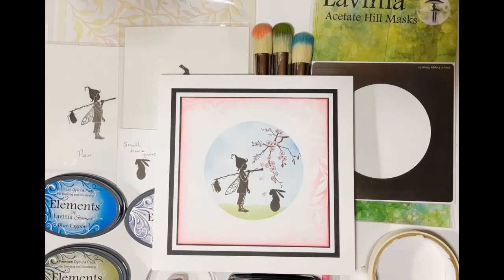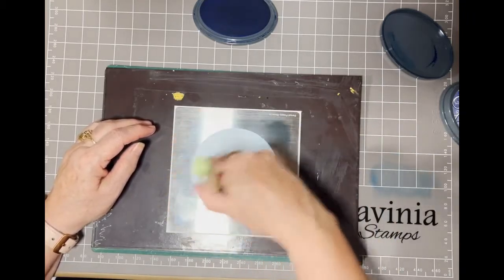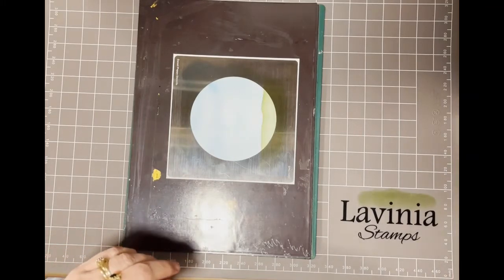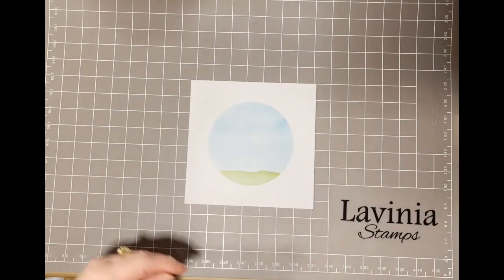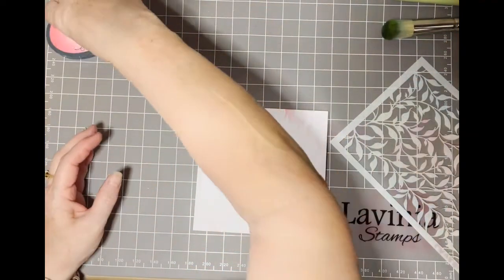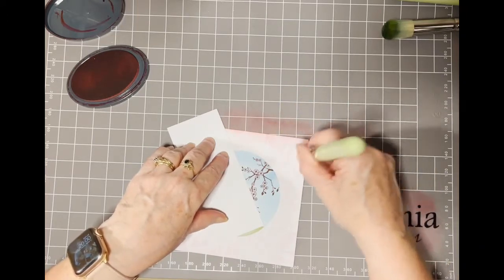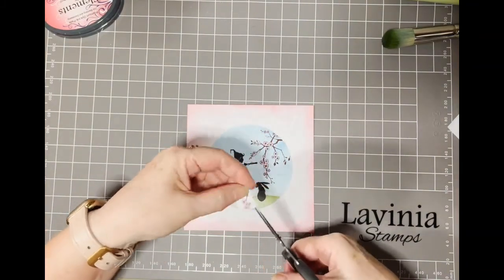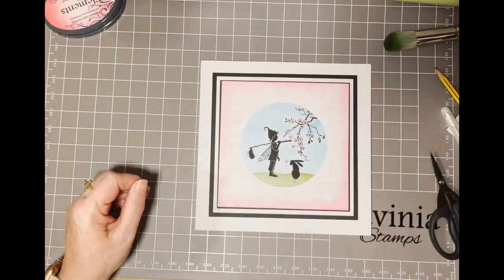Pan meeting Hare, while on his spring walk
Pan was walking towards the blossom tree.
He saw a hare sitting watching the petals falling.
Pan stood watching them fall too, while quietly talking to the hare.
Hoping that he would not run away while enjoying the beautiful weather.

Items needed for this project:
Stamps.
Pan
Cherry Blossom
one Small Hare from Set
Laurel Stencil
Acetate Hill mask
Inks and items needed for project.
Versafine Clair
Acorn and Nocturne.
Element inks
Confetti
Blue Lagoon
Olive
Della Blue
Lavinia brushes

Gelly roll pens Gold or clear
multifarious card White 14.8 cm square for topper
 mat and layer as required
4inch circle stencil
General Craft supplies that are always handy to have Nearby:
Craft Mat
Stamping mat
Paper Trimmer
Heat Gun
Damp and wet cloth to clean stamps
Acrylic Blocks
Stamping Pad or Stamping Platform
Piece of acetate
A few sheets of Copier Paper
sponges
Craft Brushes or ... your usual blending Tools for Blending inks
Magnetic Sheet (for metal stencils)
Old credit Card
Ink Eraser
White and Black Acrylic pen
Scissors.
Fan brush.